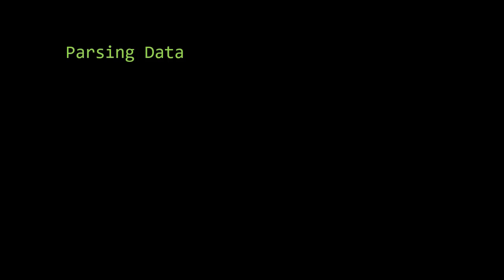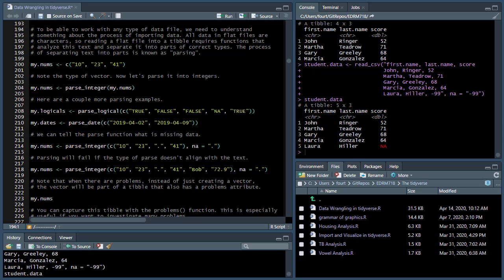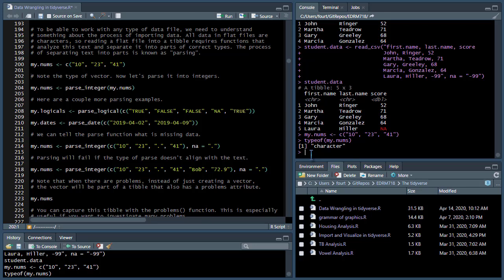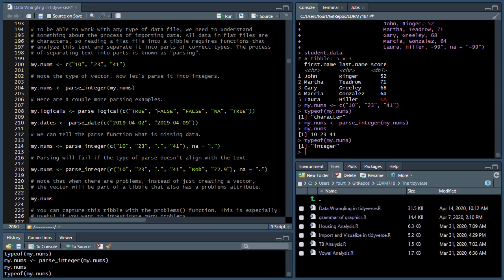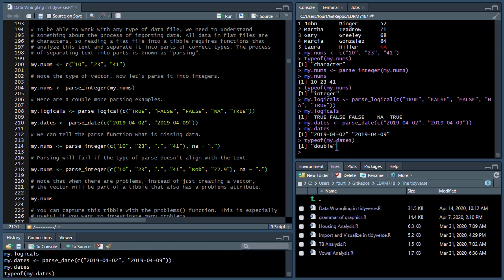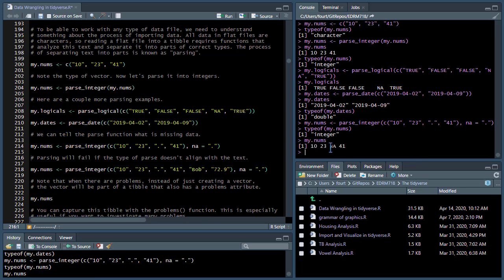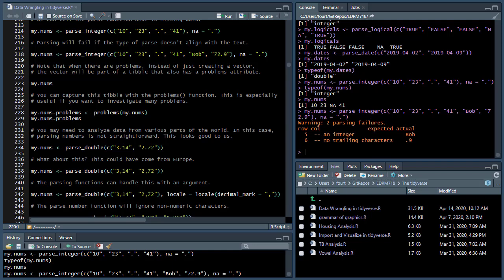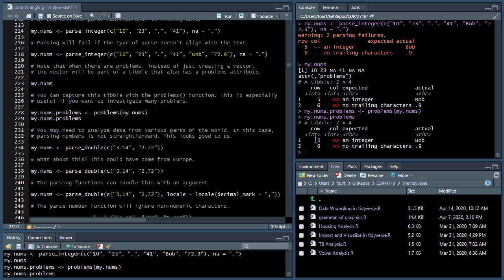Importing Data (Part 4)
In this video, Mike introduces the concept of parsing the raw data that are stored in computer files. (Running time: 9 minutes, 14 seconds)